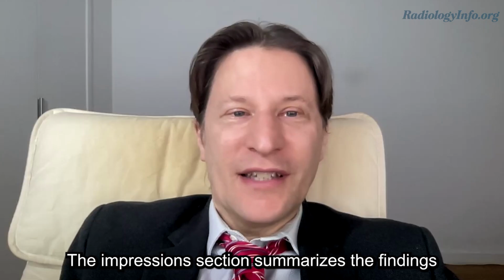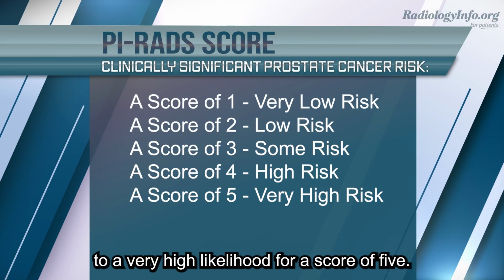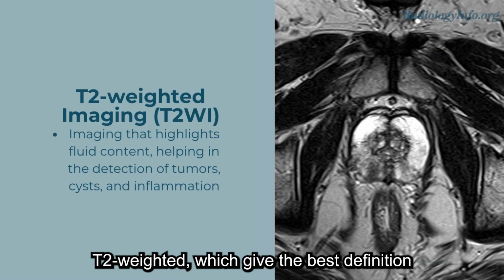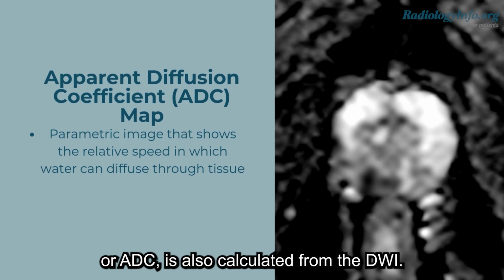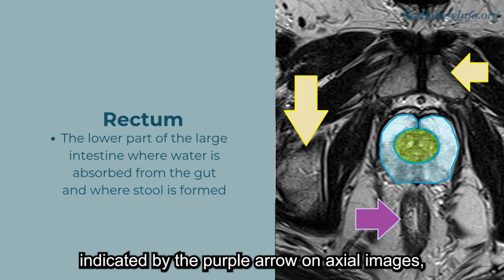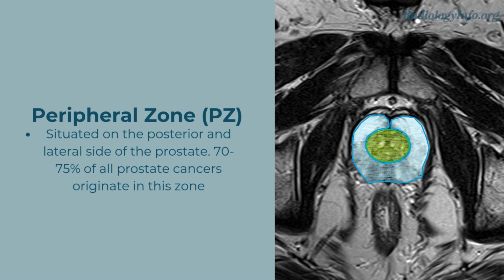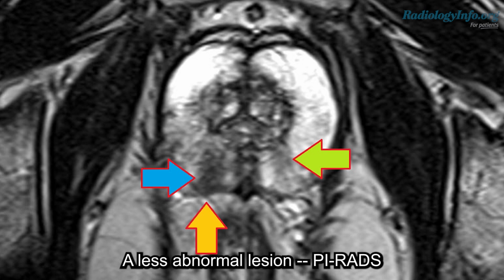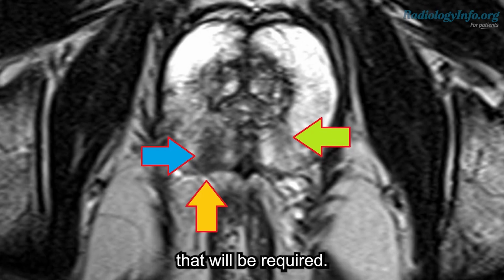Understanding Your Prostate MRI Report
MRI of the prostate is primarily used to evaluate prostate cancer. Your doctor will use this exam to:

• detect suspected prostate cancer
• measure the size of cancer (local staging)
• see if cancer has spread (metastasized)
• monitor any changes
• assess the effectiveness of treatment
• look for any treatment complications
• see if cancer has returned.

Occasionally, prostate MRI may be used to detect:

• infection (prostatitis)
• enlarged prostate or benign prostatic hyperplasia (BPH)
• abnormalities present from birth
• complications after pelvic surgery

A radiologist views the images, offers a diagnosis, and gives your doctor a report of the findings. Your doctor will share the results with you. Many patients can also see their radiology reports and medical images through online patient portals and electronic health records.